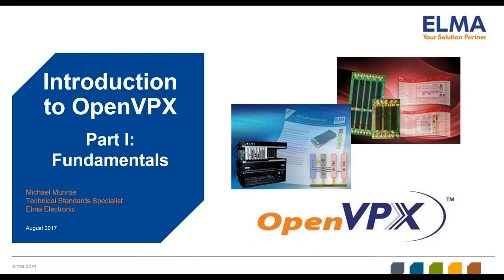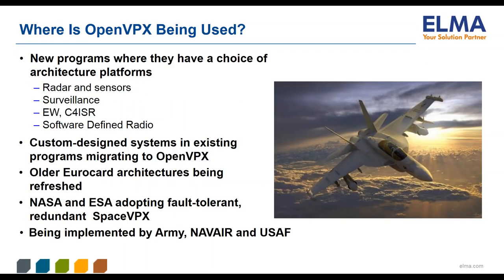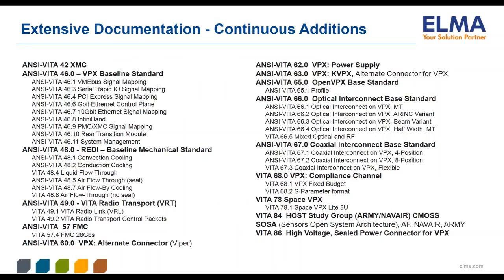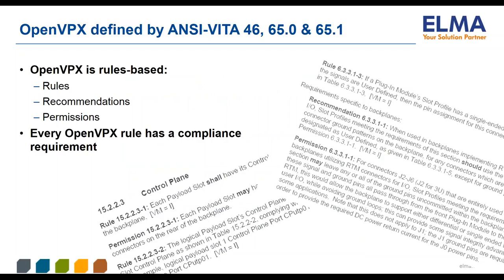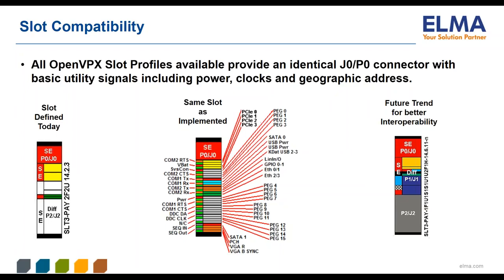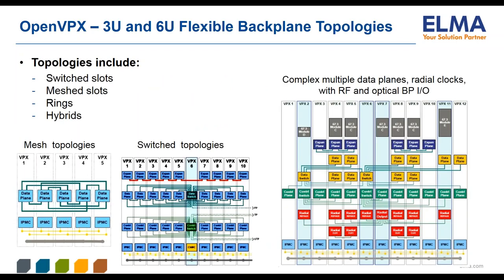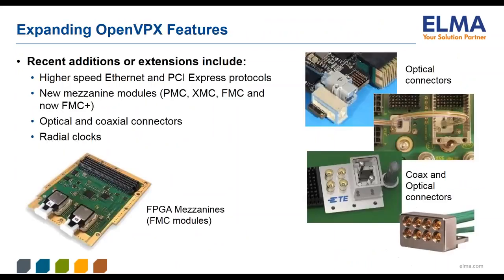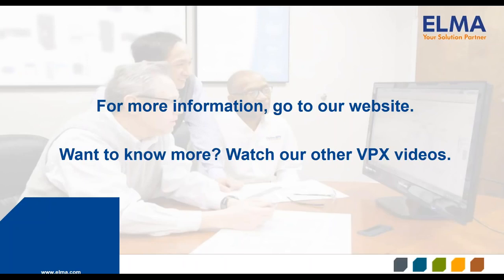Fundamentals of OpenVPX Part I - ELMA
Our partner Elma Electronic is a leader in OpenVPX (VITA 65) standards and product development including leading edge VITA 66 and VITA 67 optical and RF enabled backplanes.

As a pioneer and key contributor in the development of VPX and OpenVPX standards, Elma offers a comprehensive portfolio of OpenVPX backplanes, chassis, board products and complete sub-systems designed to meet the needs of almost any application.

Part I: Fundamentals of OpenVPX
Part II: Slot, Module and Backplane Profiles
Part III: RF and Optical Apertures